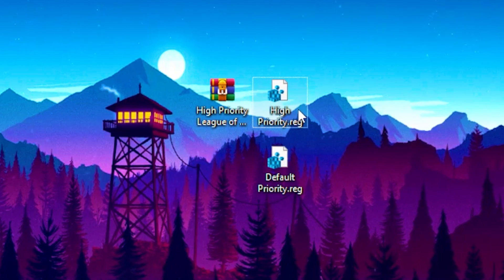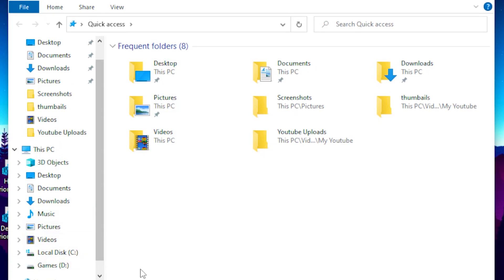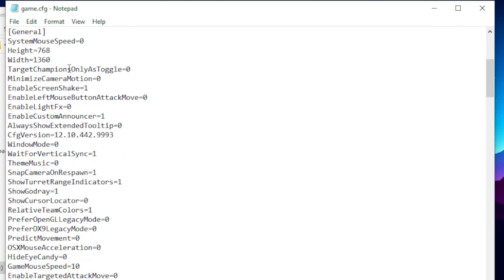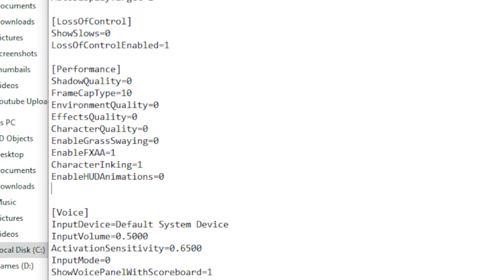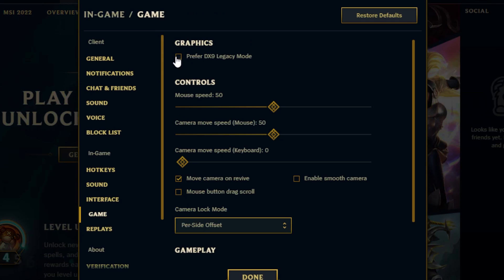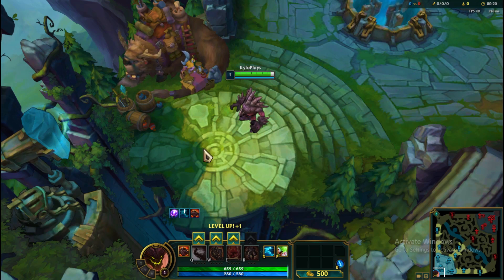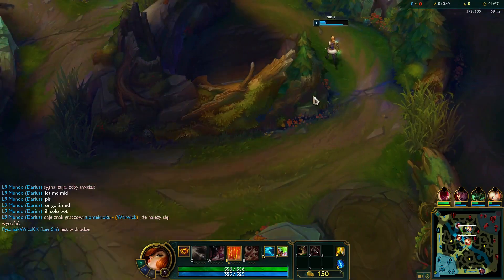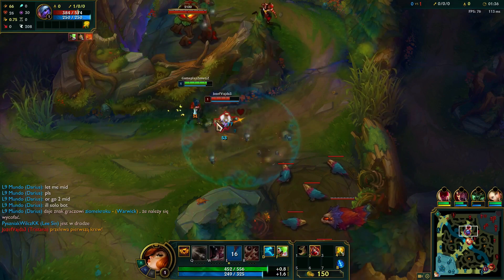HOW TO BOOST FPS IN LEAGUE OF LEGENDS TO THE MAX🔥 (Low end pc)✔️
TITLE: HOW TO INCREASE FPS IN LEAGUE OF LEGENDS TO THE MAX🔥 (Low end pc)✔️

📥Commands:
PerPixelPointLighting=0
EnableParticleOptimizations=1
Full3DModeEnabled=0

Learn four quick settings to get more FPS, boost performance, fix FPS drops and run League of Legends smoothly on your Low-End PC.

In the first step, you will make your League of Legends gets high priority in your system, for reduce FPS drops and stutter.
In the second step, you will disable some visual effects in League of Legends through its config file, for increase FPS.
In the third step, you will enable the DirectX 9 in your League of Legends, because this version of DirectX may run better on your Low-End PC.
And in the fourth step, I will show you the best in game settings!